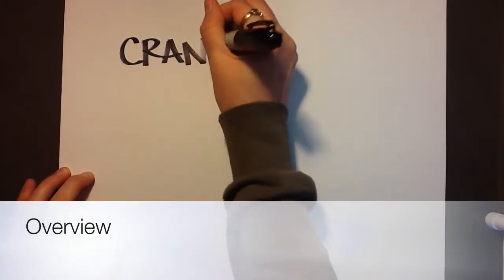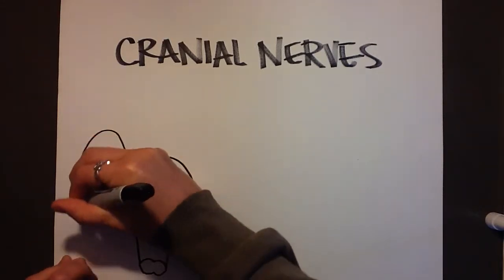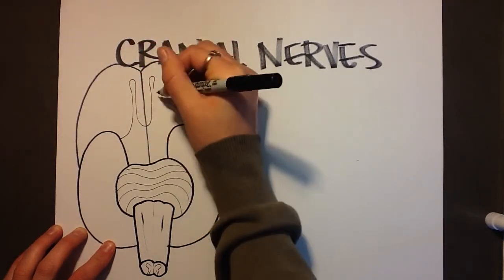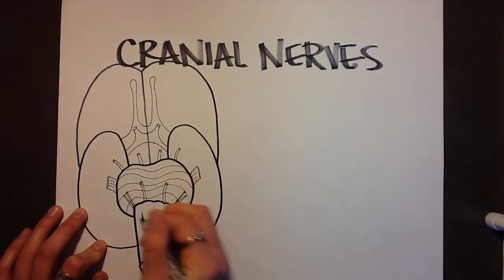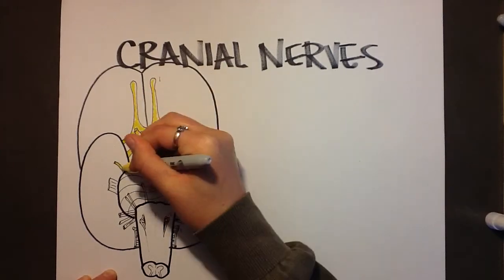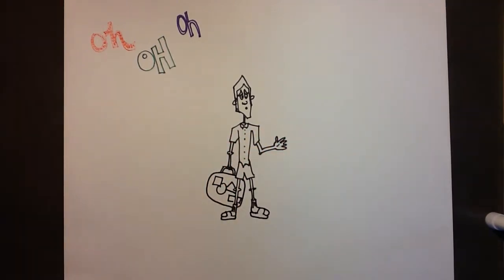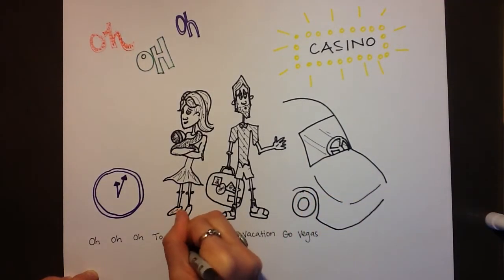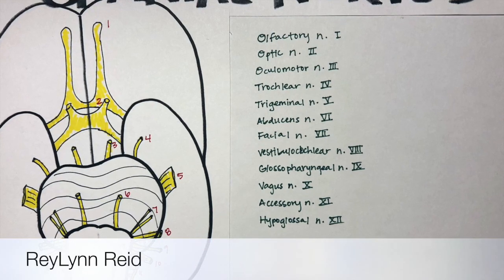Part 1 of 13 - Cranial Nerves Overview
Super simple description of all 12 cranial nerves!